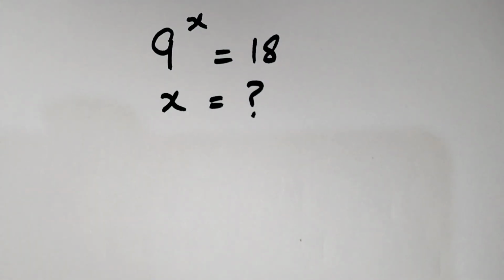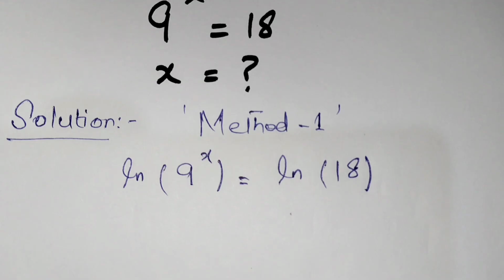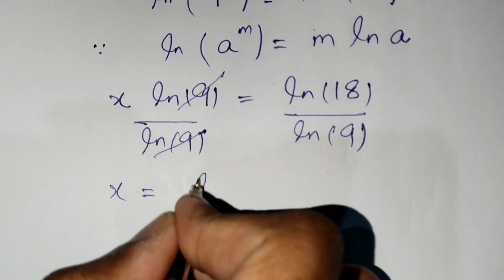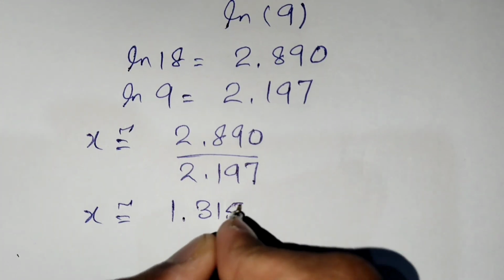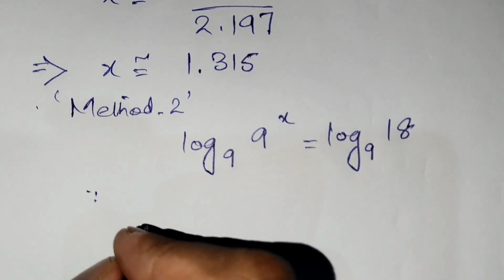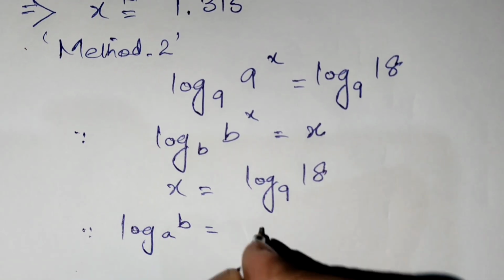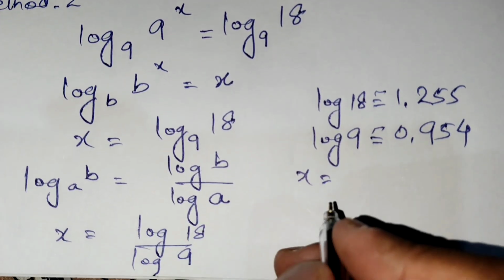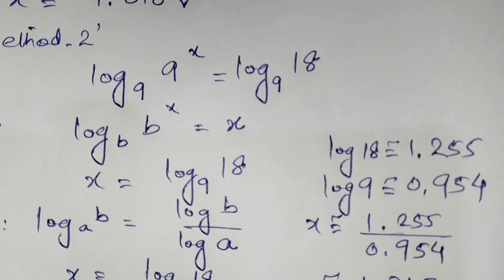Only 10% Students Solve this Harvard exponential Math Problem | Find x?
In this video I'll solve a Harvard University entrance exam question 9^x=18 to find x. There are two methods to solve this math problem.

Looks Simple, But Can You Solve It? – Exponential Equation

0:00 Introduction to the Problem Statement
0:30 Method One
2:50 Method Two
5:30 Final Answer & Conclusion